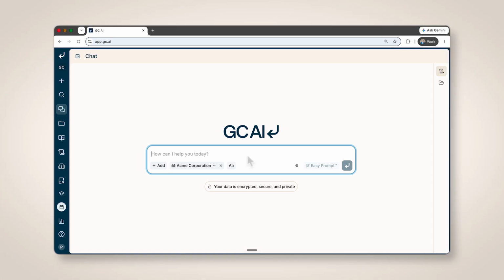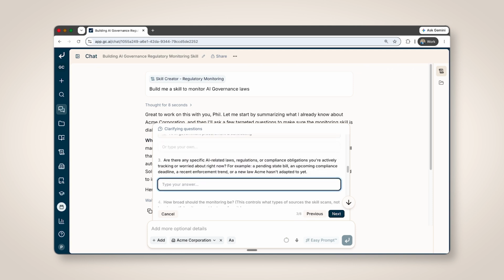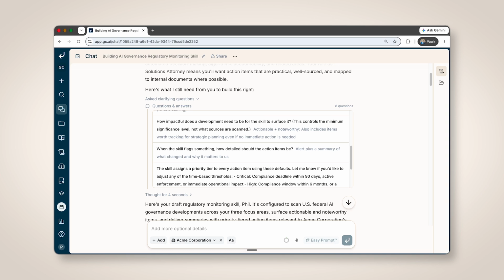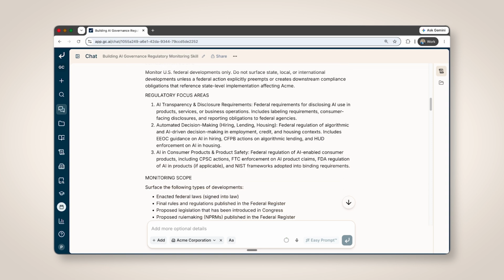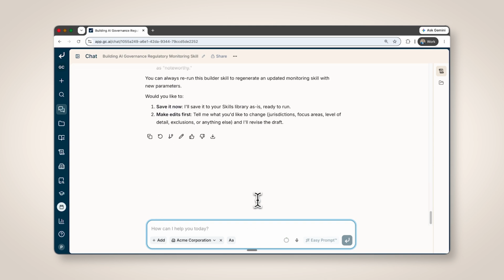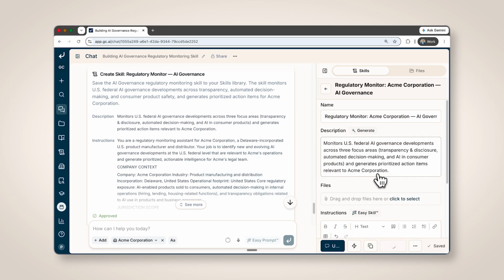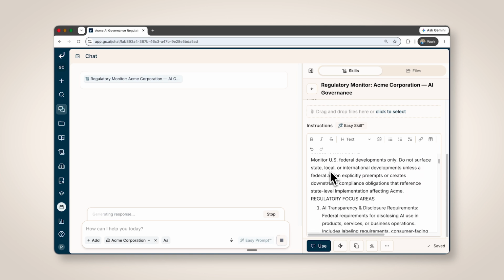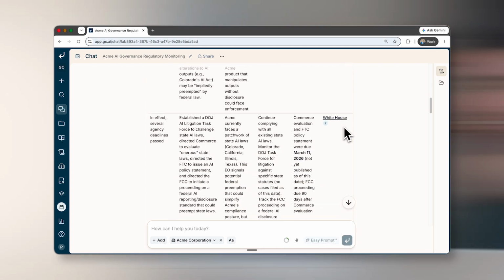Regulatory Monitoring Skill Creator | GC AI Skill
Keeping up with regulatory changes across multiple jurisdictions is one of those tasks that never feels finished. You're scanning legislative trackers, skimming law firm alerts, checking federal registers, and still not confident you caught everything that matters to your business.

The Regulatory Monitoring Skill Creator builds a custom regulatory monitoring agent tailored to your company, jurisdictions, and risk areas.
You answer a few intake questions, and it generates a personalized monitoring skill you can run on a recurring basis.

Your custom monitor will:

- Scan legislative databases and regulatory bodies across your selected jurisdictions

- Filter results through a materiality gate so you only see what requires action from your team

- Verify every flagged item against primary sources (the actual bill text, regulation, or official announcement)

- Map changes to your internal documents so you know which policies, contracts, or handbooks need updating

- Assign a priority tier (Critical, High, Medium, Low) to each item with a one-sentence justification

- Deliver a structured action items table

You choose the jurisdictions, focus areas (data privacy, employment, environmental, AI governance, trade compliance, anything), materiality threshold, and level of detail. Once built, the skill runs the same structured loop every cycle, so your results are consistent and traceable.